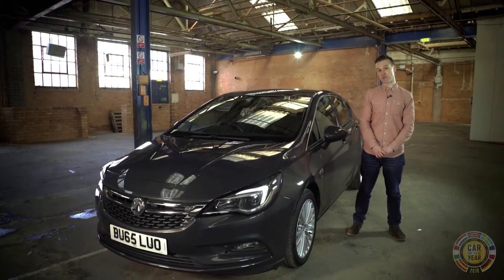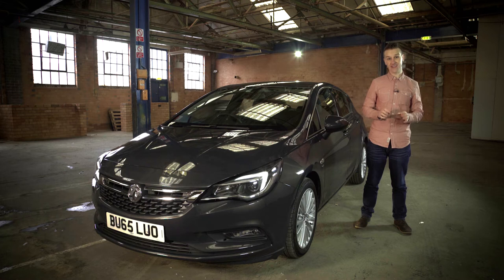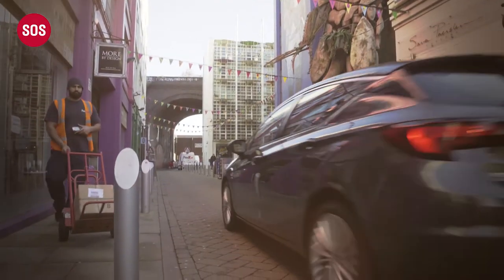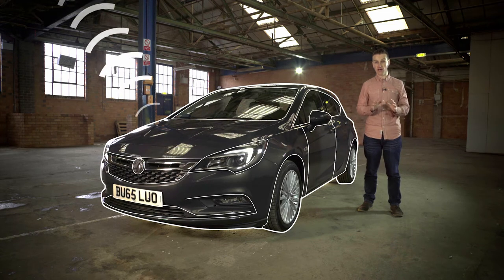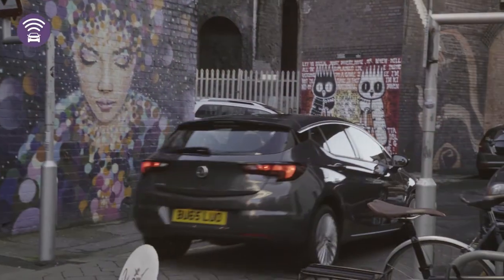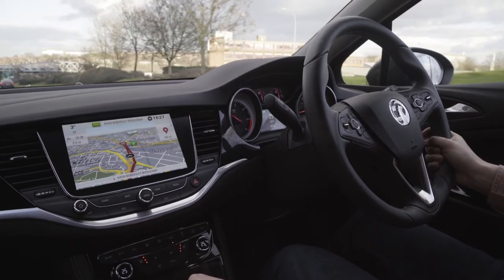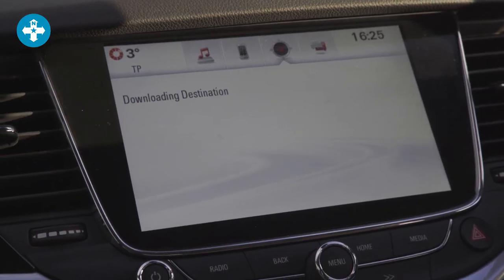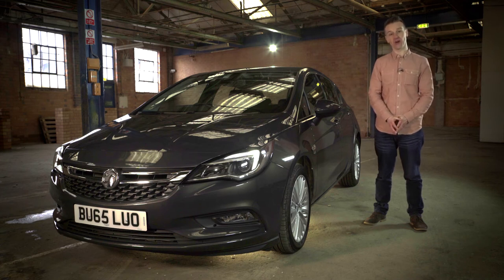Vauxhall Astra our European Car of the Year 2016 & Vauxhall OnStar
Our brand new Vauxhall Astra is European Car of the Year 2016

This video shows you the Vauxhall Astra Elite and our superb Vauxhall OnStar system.

Your very own service and connectivity assistant with the touch of a button.